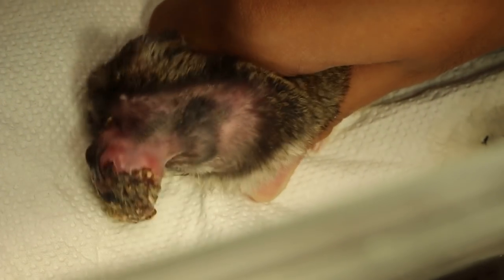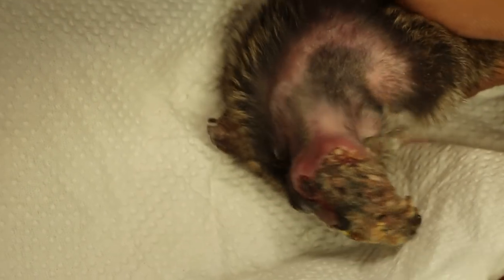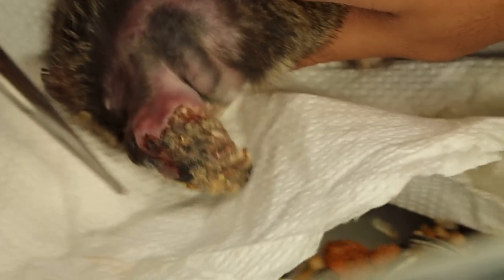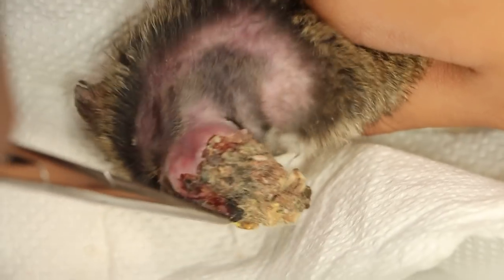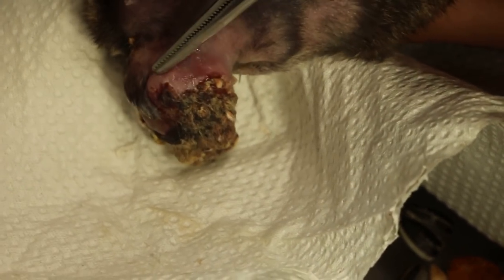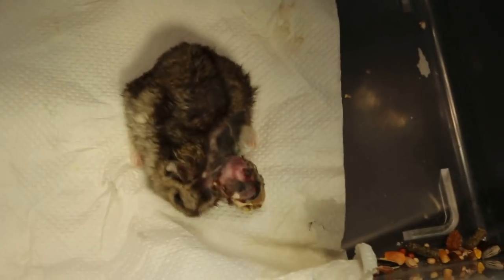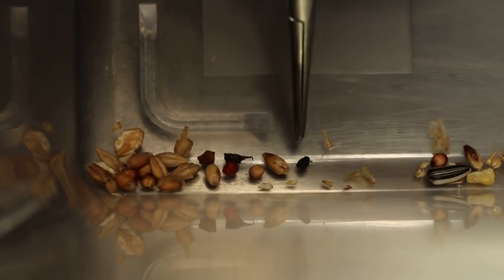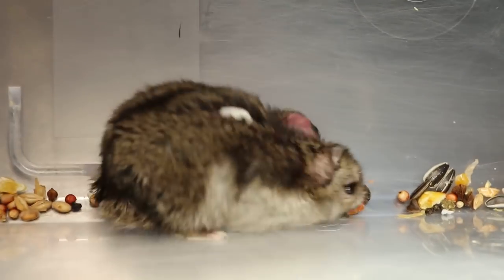The hamster has a gigantic stinking ear tumour. Pt 1/4